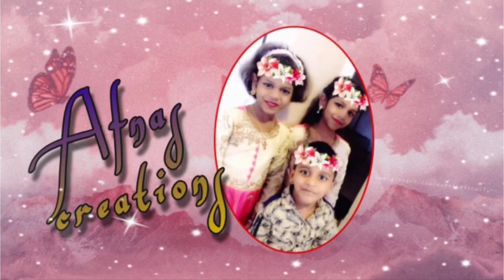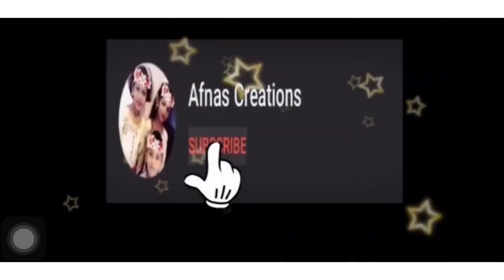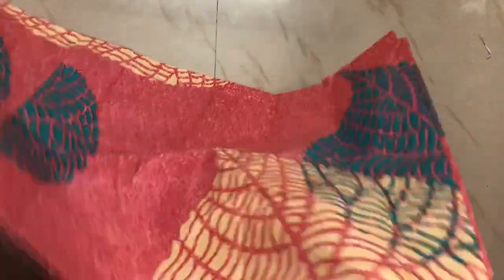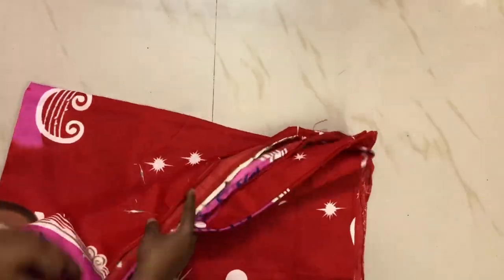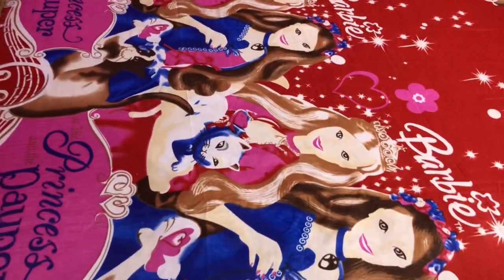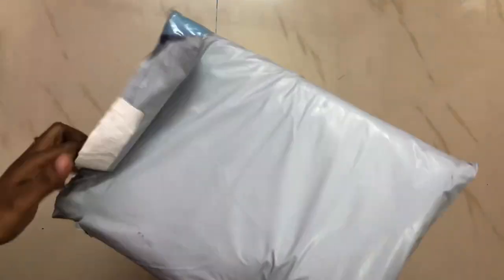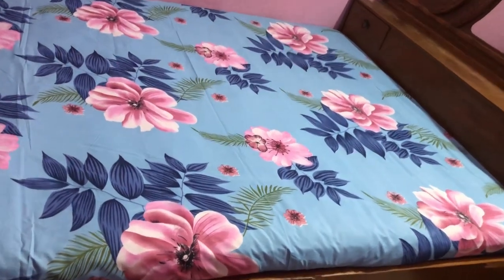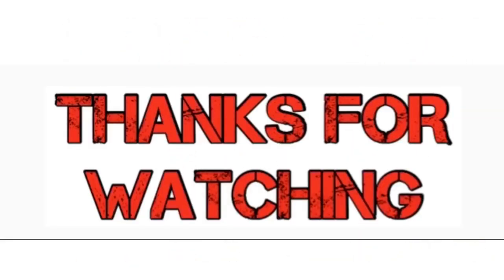Shopping Haul | Bed Spreads Unboxing | Bulbul | Meralink | Online shopping | in tamil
In this video I show u my bed spreads collections… A unique and beautiful collections from Bulbul app… All the three bedspreads are so good and price worthy… in online shopping this is amazing that they r providing this much affordable range…
Hope u all enjoying my video